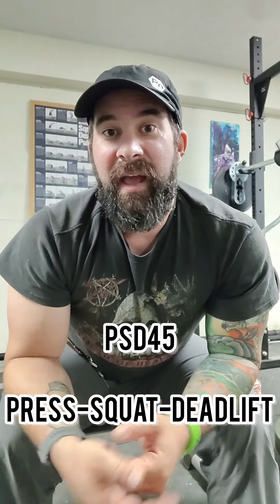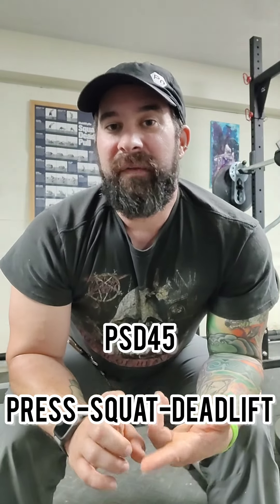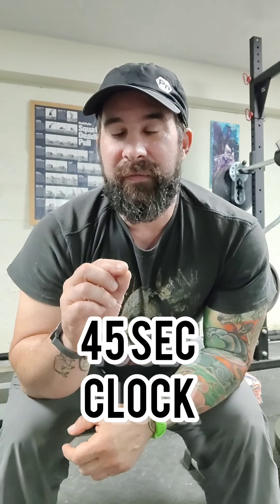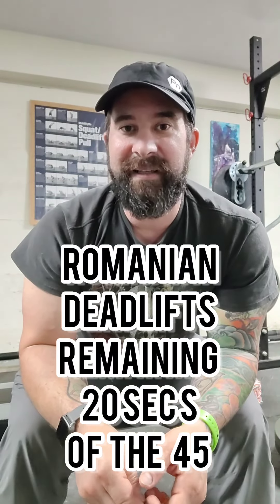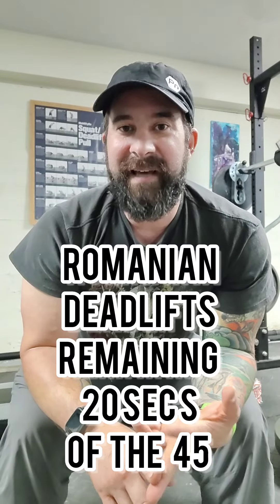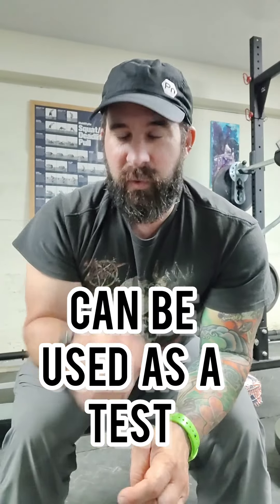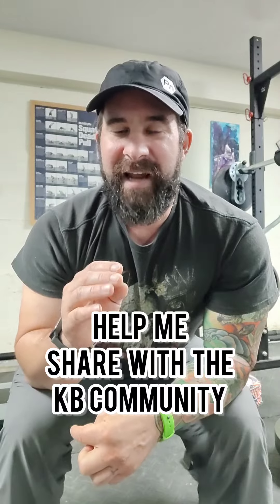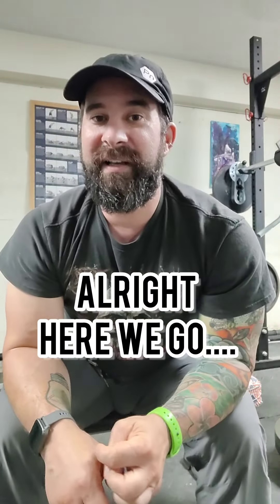PSD45 KETTLEBELL CHALLENGE : PRESS SQUAT DEADLIFT | KETTLEBELL PHYSIQUE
THE PSD45 KETTLEBELL TRAINING SESSION . Again, an "easy on paper" segment of my STKB training, turned out to be a major sleeper.

It's going to be a staple in my training until I can't train anymore. It's that good.

Simple and good.

SETUP
10 seconds AMRAP DOUBLE KETTLEBELL PRESS into
15 seconds AMRAP RACK SQUAT into
20 seconds AMRAP ROMANIAN DEADLIFTS.

USE IT AS A TEST or purpose it into a training session with multiple sets.

PRESS SQUAT DEADLIFT 45 SECONDS